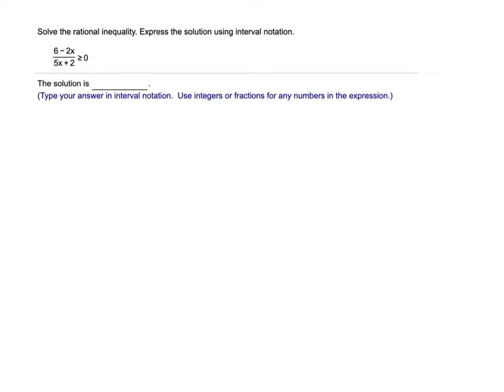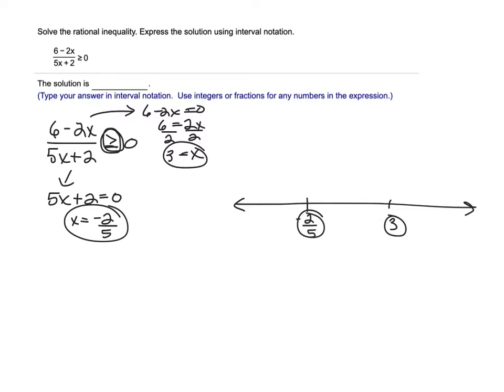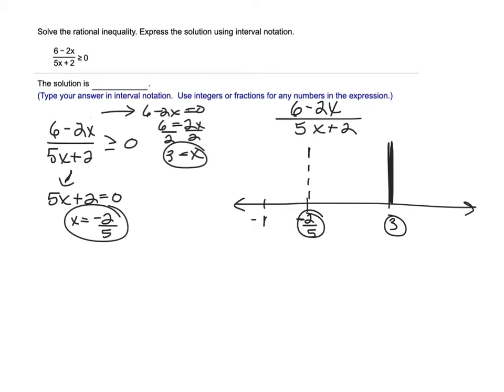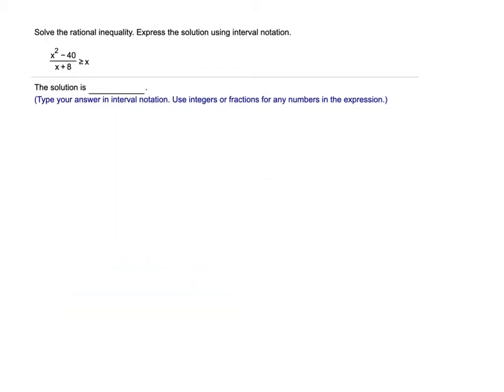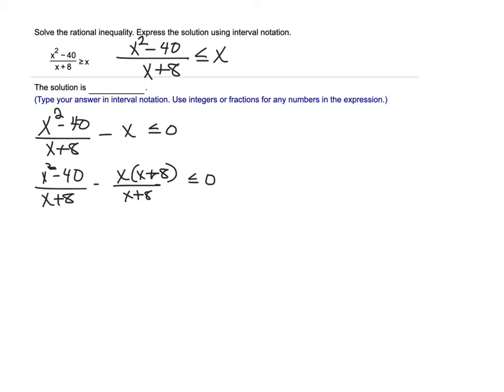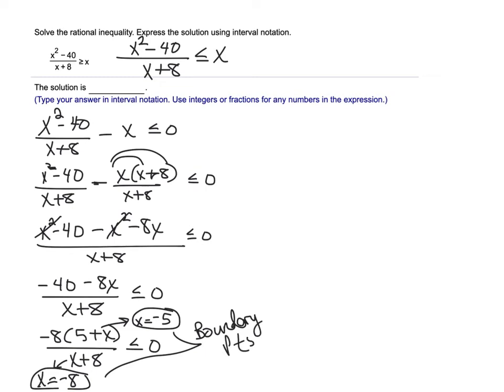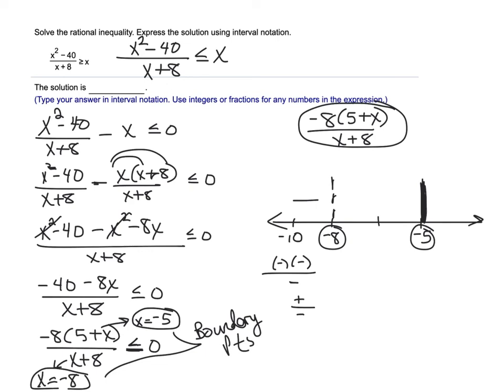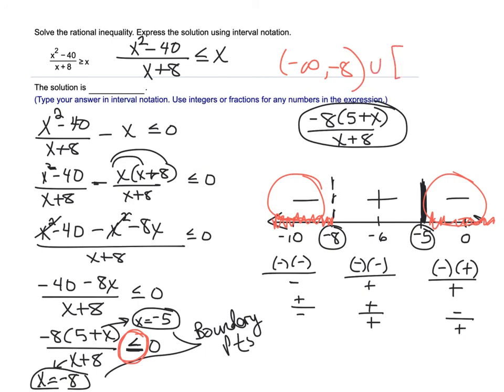Math 125 - Rational Inequalities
Math 125 - Ole Miss. These are 2 problems from section 1.9 in Pearson (MyMathLab) The are Hw questions #6 & 7